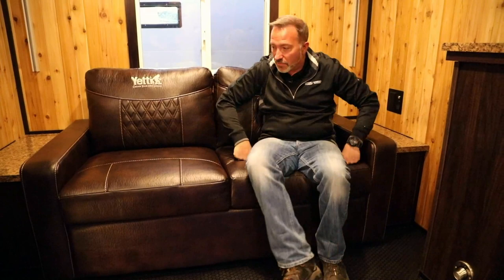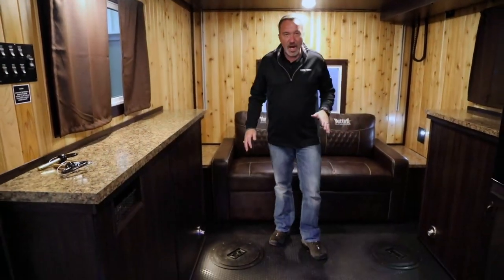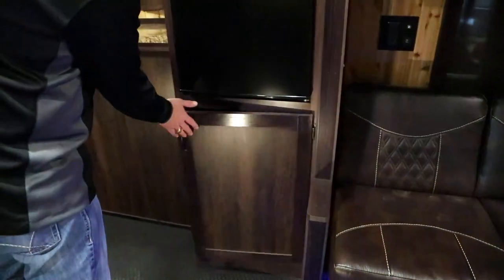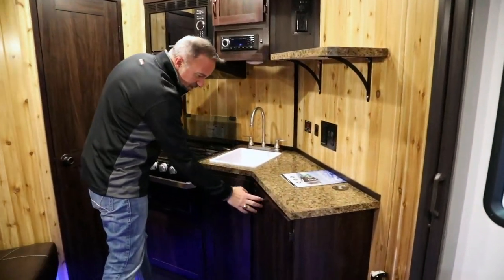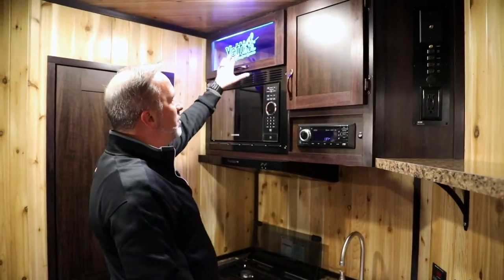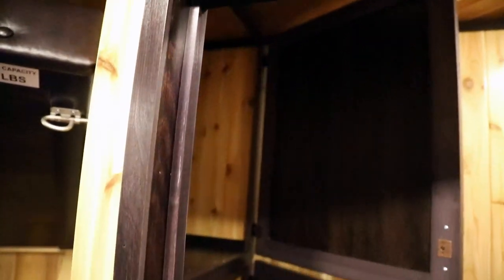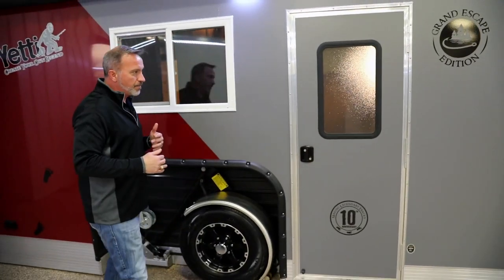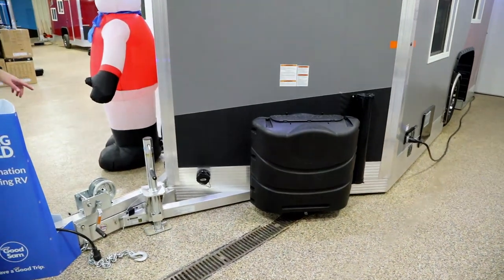2021 Yetti Grand Escape GE816-PKH | Ice House - RV Review: Camping World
The 2021 Yetti Grand Escape 816-PKH is the perfect reason to buy a fish house! Not only is this perfect for ice fishing with a bathroom, kitchen, 6 pic locations and ability to comfortably sleep 4, but it can also be used year round as a travel trailer! If you're looking to enjoy the outdoors in a safe and exciting way, then you'll be happy to know that you'll find no shortage of entertainment here, in the safest way to see the United States. Hit the open road and plan your next RV vacation today!